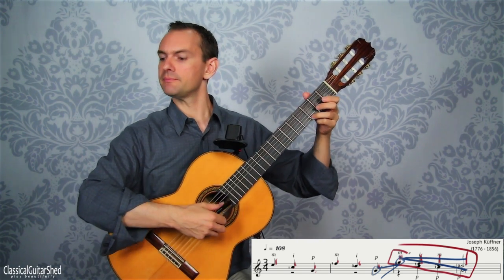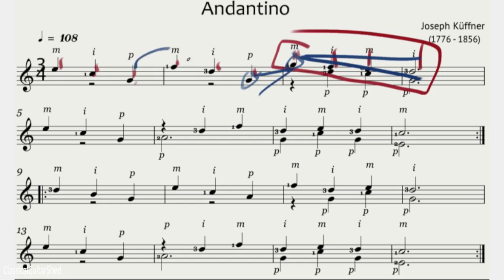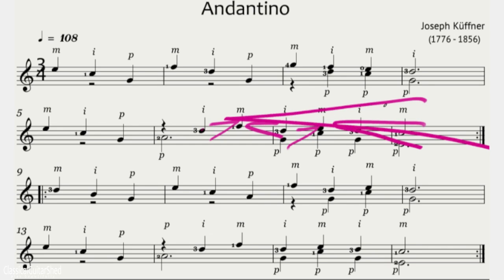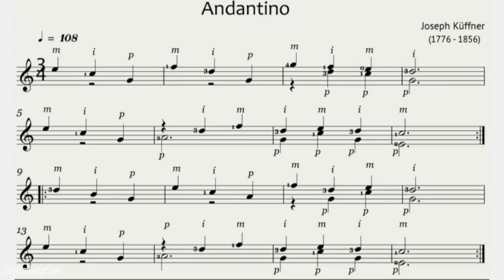Andantino, by Kuffner for easy classical guitar: dynamics (5/5)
A deep exploration of a great little piece for beginners.  Get the free sheet music by clicking the link!

Discover more on this, dive even deeper(!) and find any links mentioned in the video

Classical Guitar Shed is an exploration of music, skill, and daily endeavor on the classical guitar.